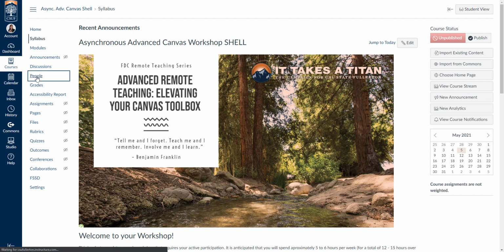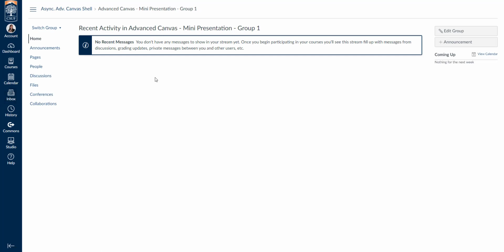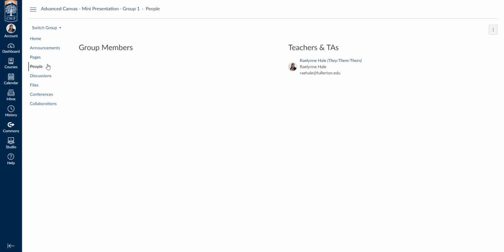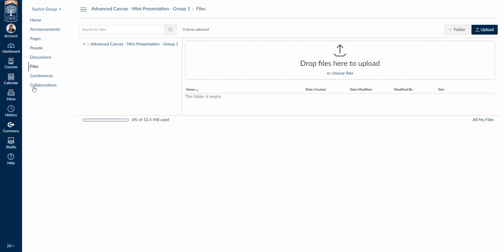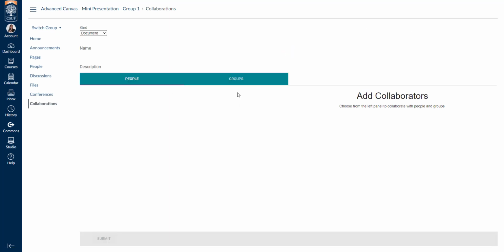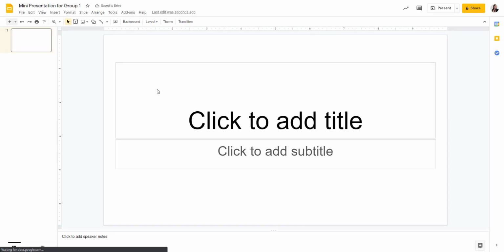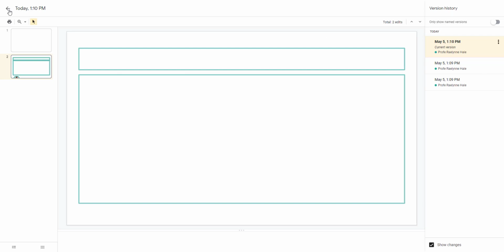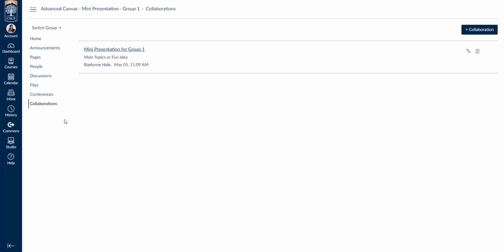Canvas Groups Area Instructor & Student views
In this video, I walk you through groups, how to make them as an instructor, and how to participate in them as a student.